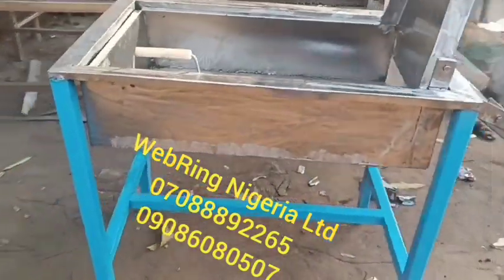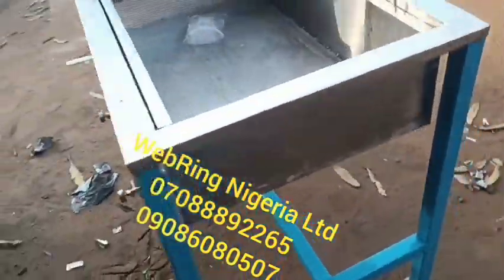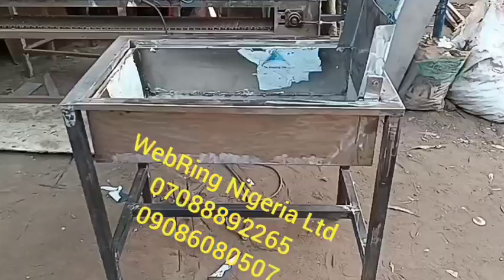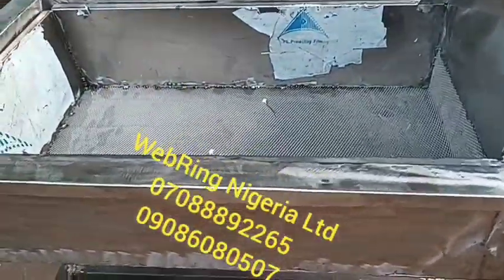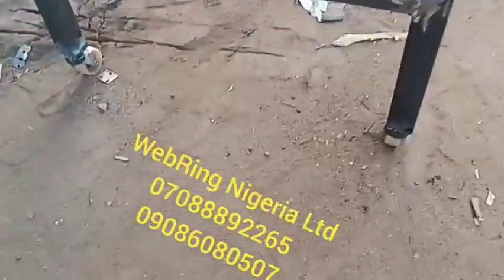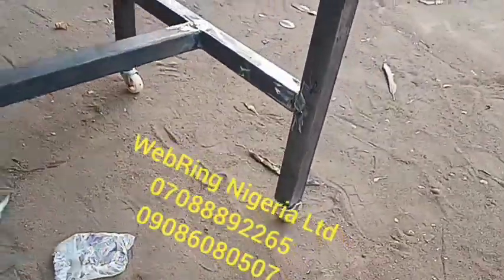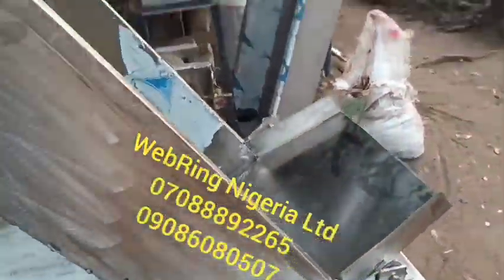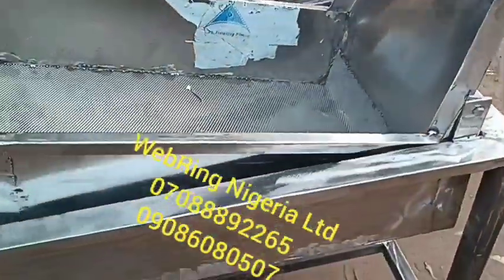Stainless Gas/Electric Deep Fryer for Plantain, Chin chin, Potatoes Kuli Kuli etc